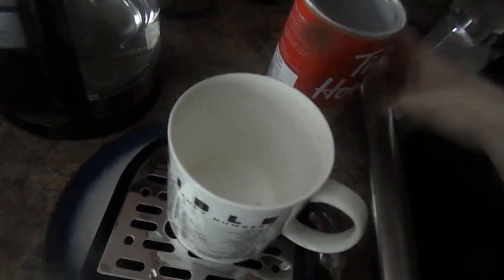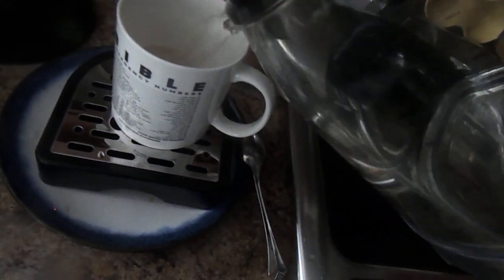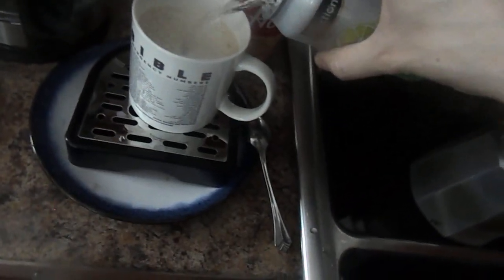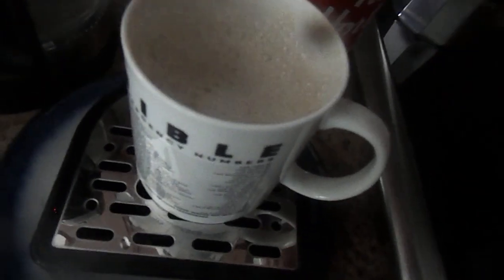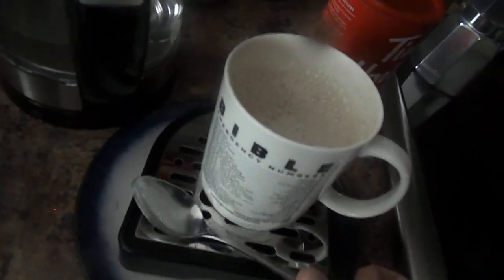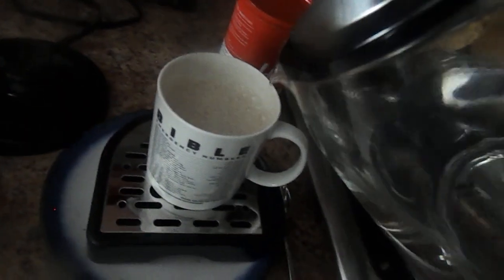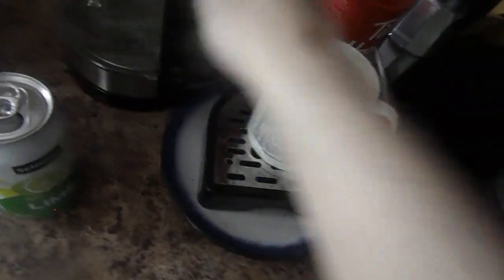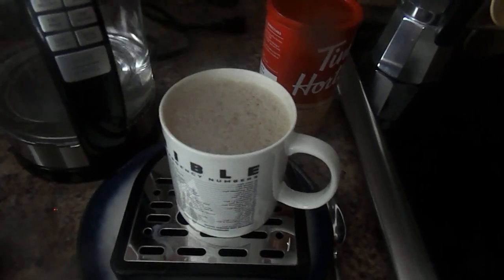How to Make Carbonated French Vanilla Cappuccino Lime Natural Flavour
1. Pour some Tim's french vanilla cappuccino mix into a mug.
2. Pour 1/2 a kettle of water into a mug.
3. Pour the Lime Natural Flavour fizzy water into a mug.
There's the drink & It's served & Ready to taste & drink folks, Enjoy!